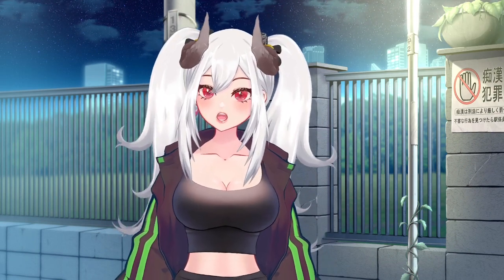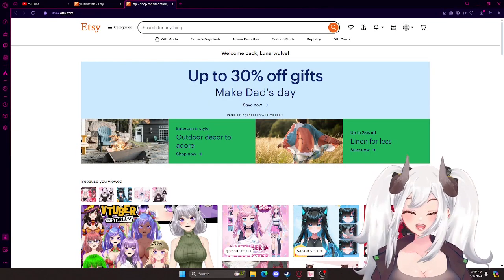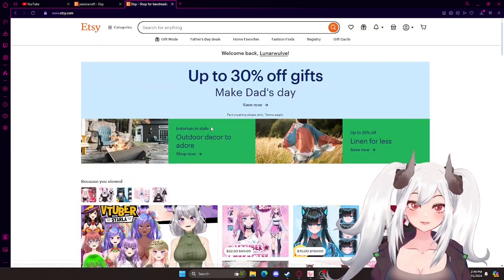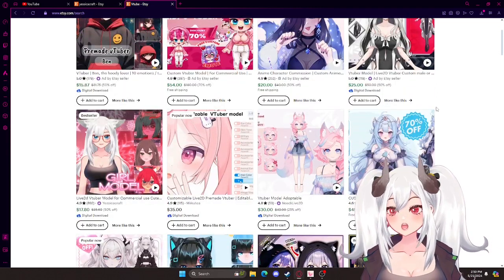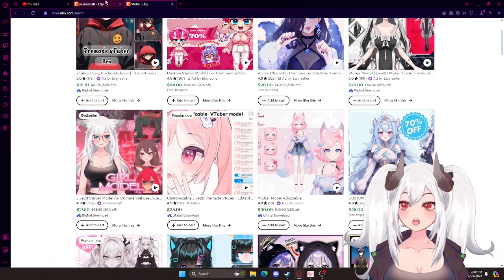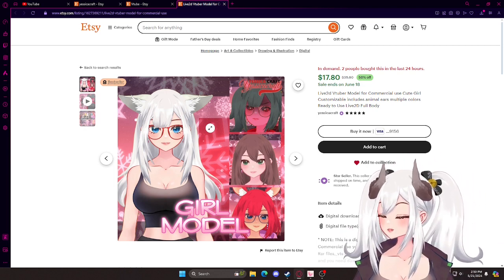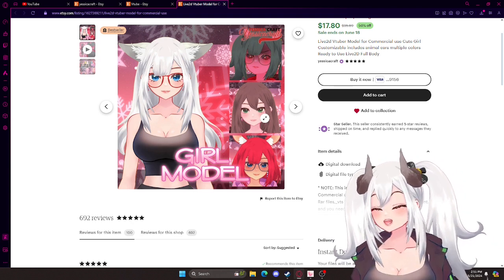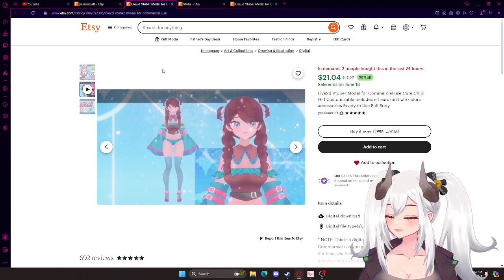How to Start Your Vtube Career CHEAP!!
The title isn't clickbait!!

Programs Generally Used:
Krita: